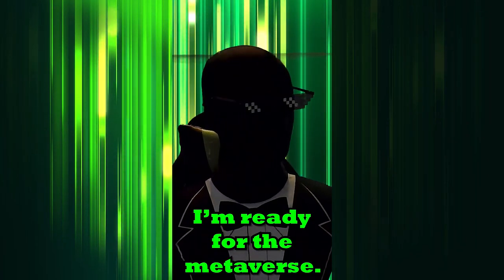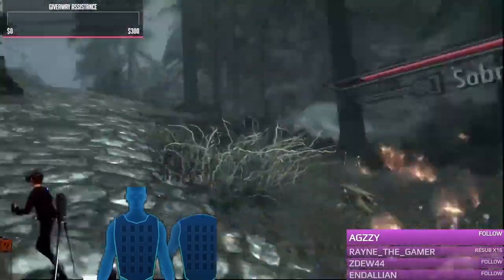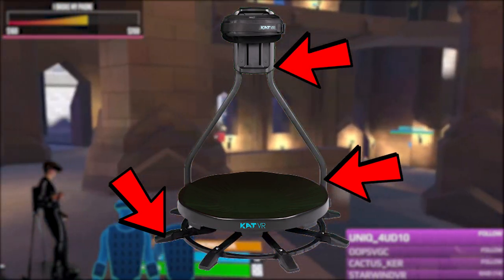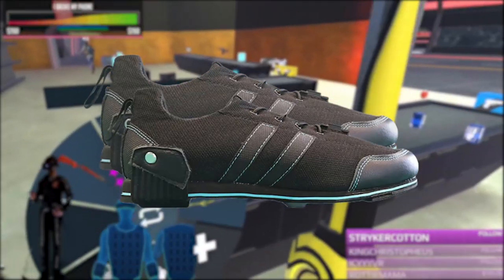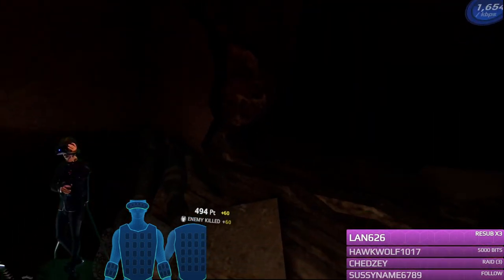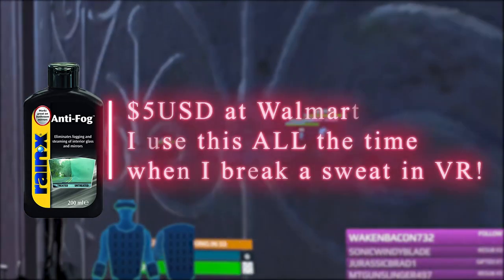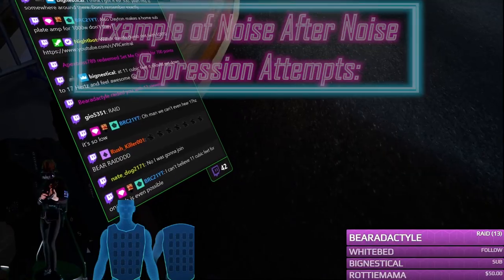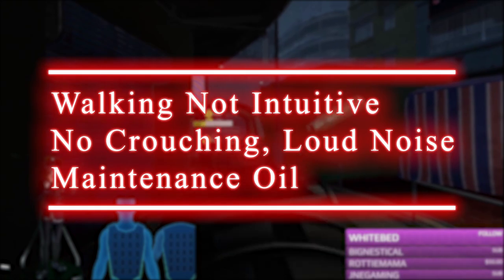How To Walk In VR | Kat Walk C Review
I give this product a 7/10 rating. It is amazing for its time but for the price I paid for it, it does not hold the expectation of what I was hoping it would be. In the video I go on to reason why and explain further. Still a great product overall and one of the few consumer ready options to walk in VR while standing but I do not believe this is the mass consumer option we all had waited for.

Rain X for foggy VR Lenses

If you want to see more of this content feel free to watch me be stupid on live!

Intro (0:00)
Description (0:54)
Assembly (1:42)
Size (1:58)
Playspace Warning (2:13)
How to Use (2:37)
Walking/Running (3:00)
Exercise (3:59)
Crouching (4:40)
Oil/Noise (5:04)
Shipping (5:42)
Rating/Reasoning (5:57)
Outro (6:40)